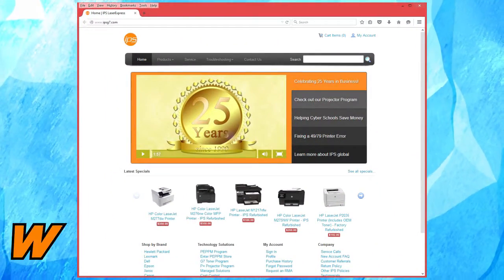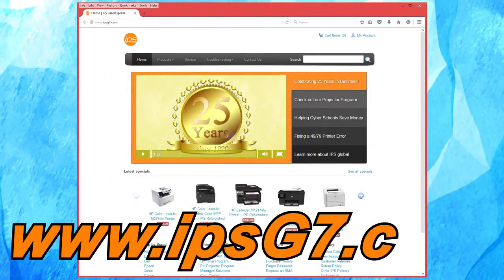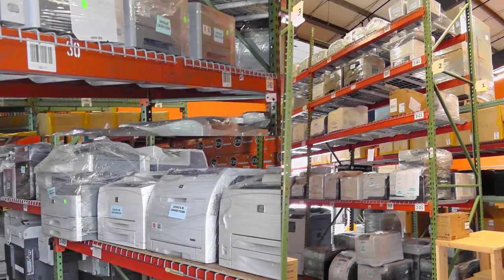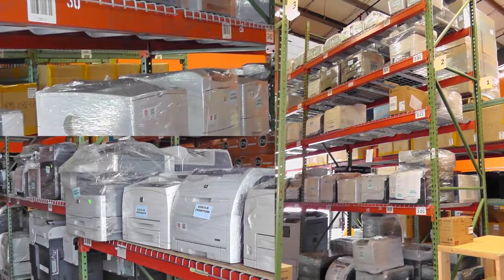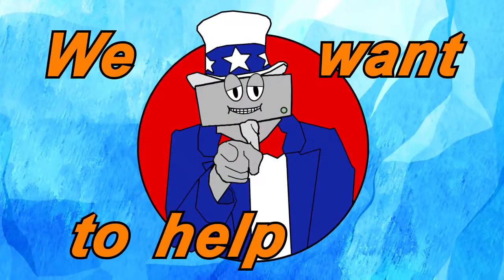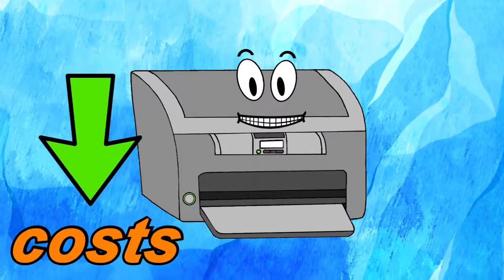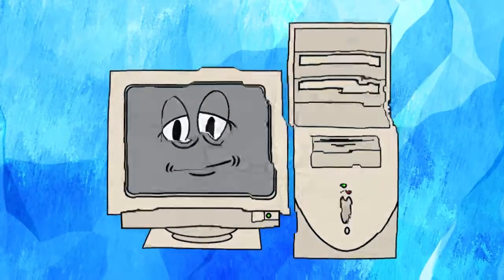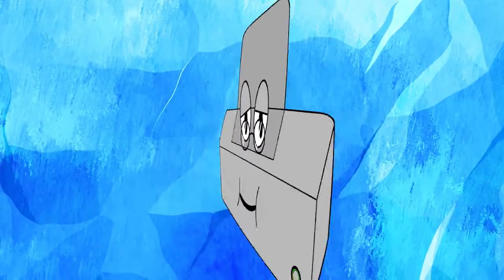Character & Motion Graphics Sample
Made in Photoshop and After Effects.

"Running time (30sec cut) - Music clip" by Vytenis Misevicius on istock.com.